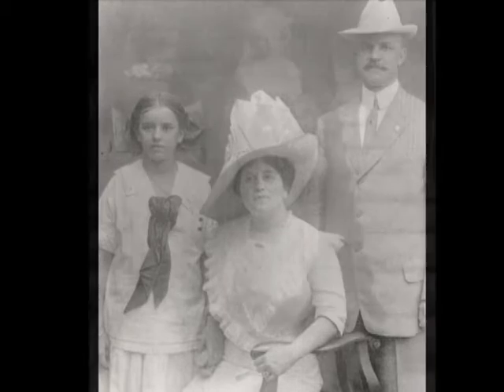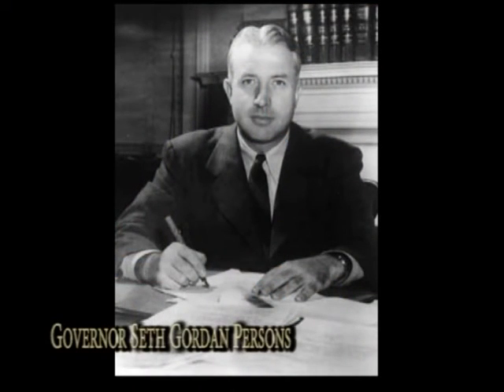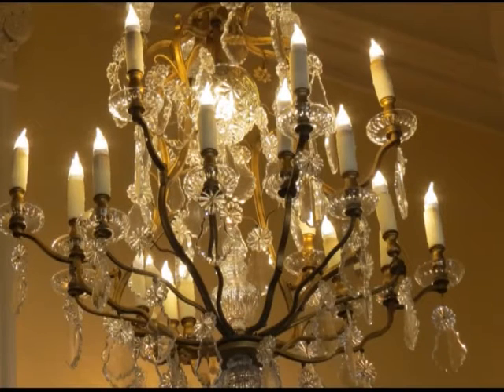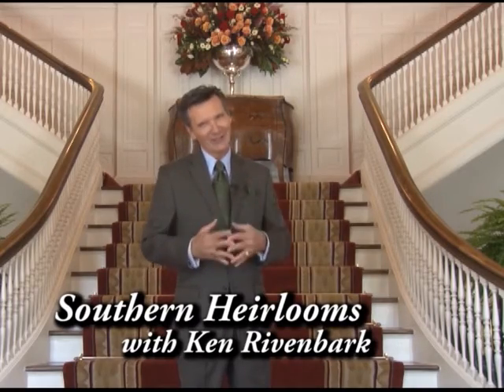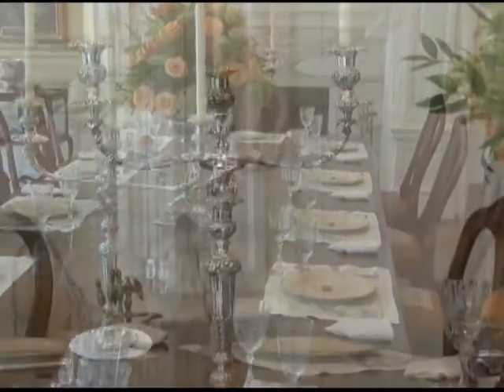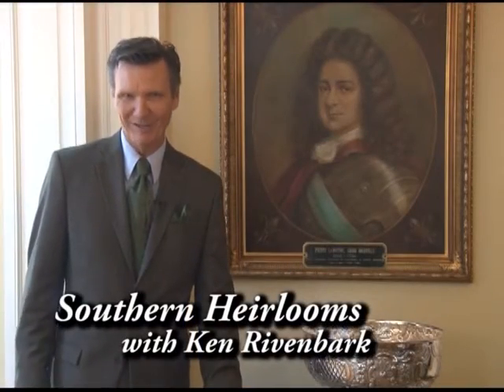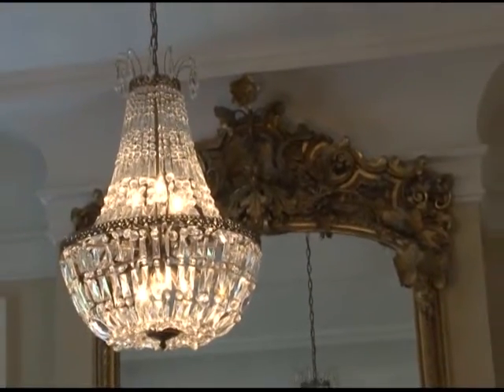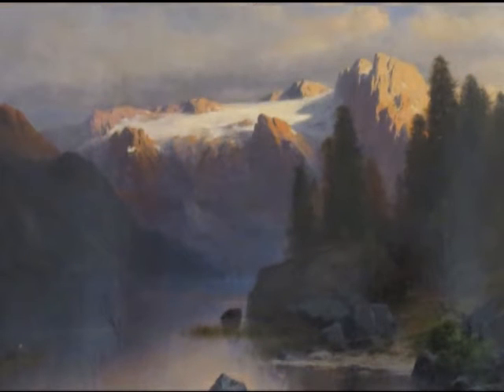Alabama Governor's Mansion- MNTGMRY